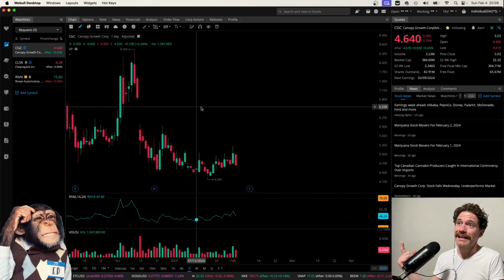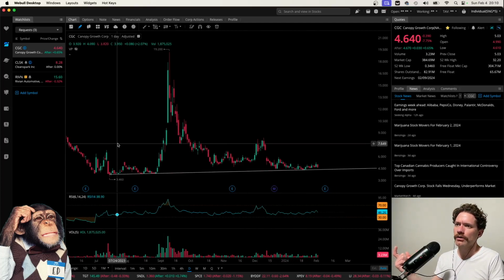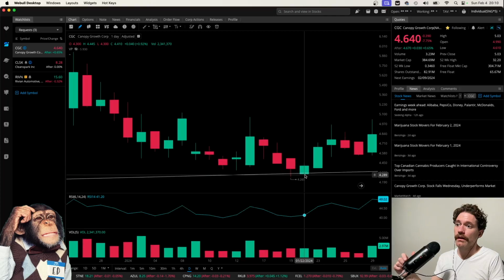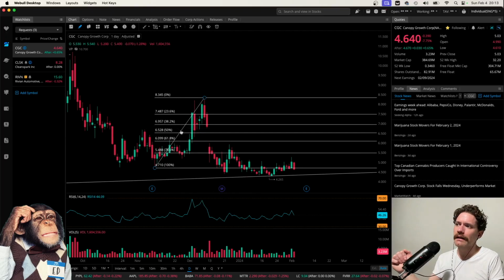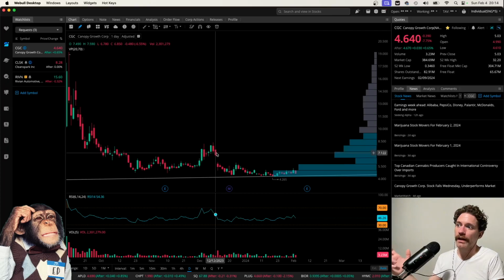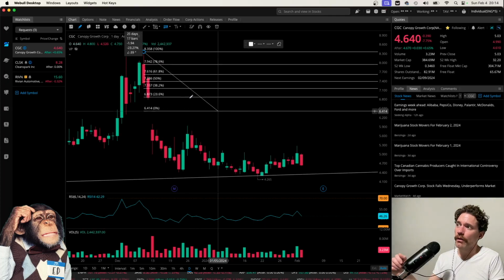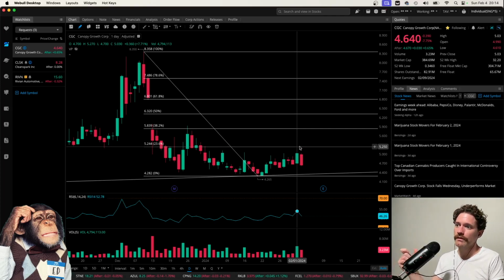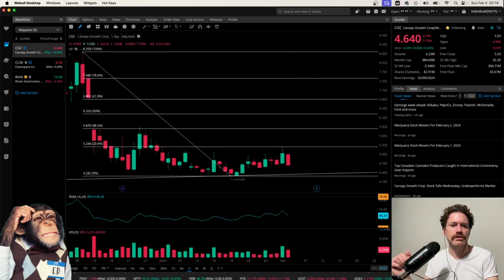Canopy Growth Stock $CGC Prepares For Earnings: Analyzing A Chart LIVE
Canopy Growth stock $CGC was requested... so what are my thoughts??? This is Degen Ed.